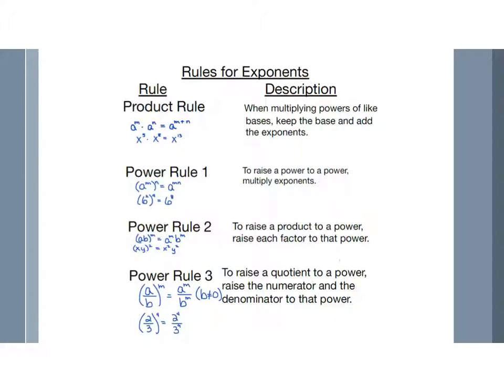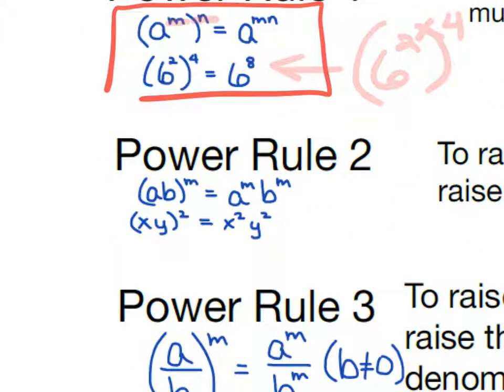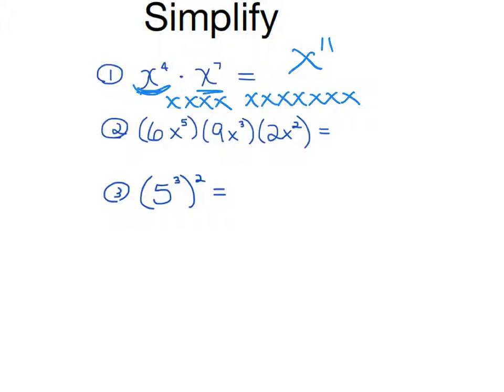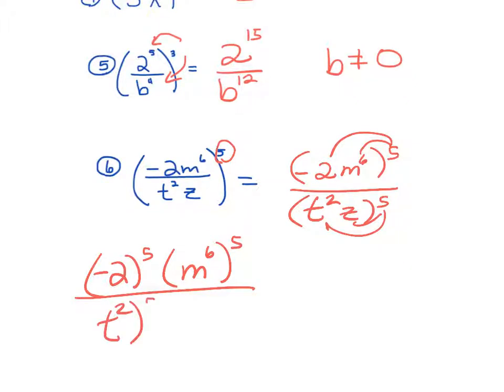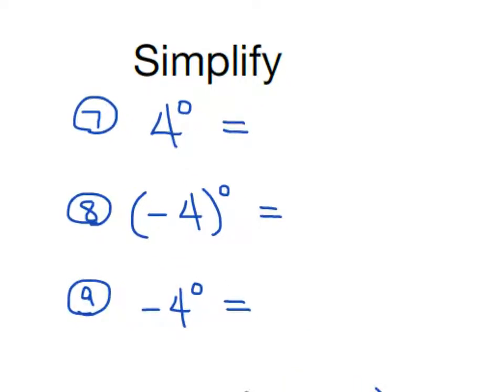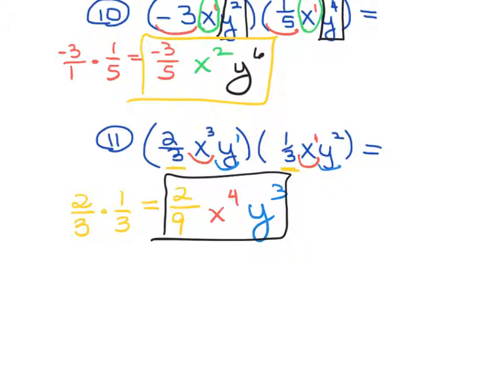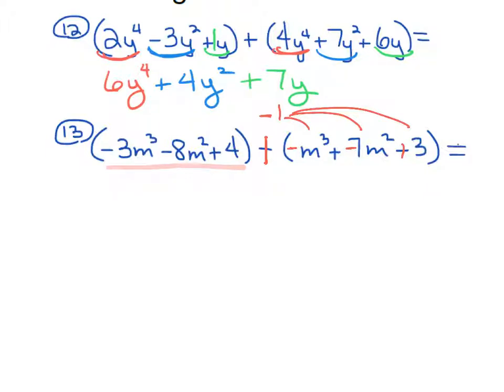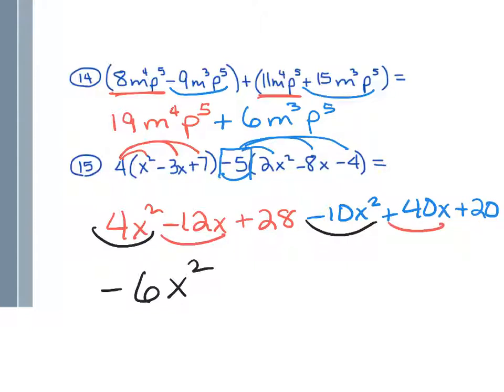8.20.19 Lesson R.3a Polynomials day 1